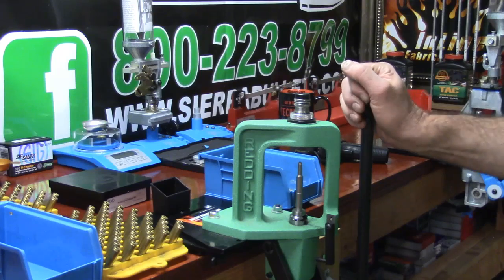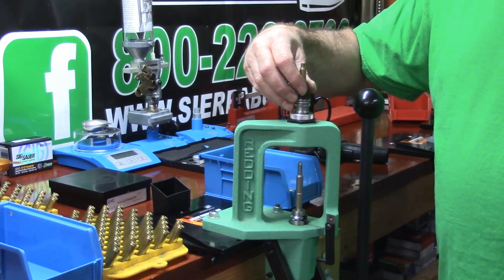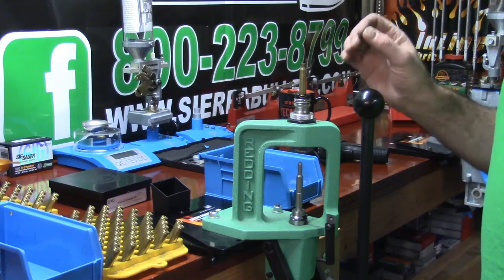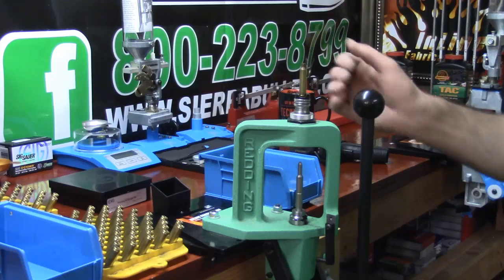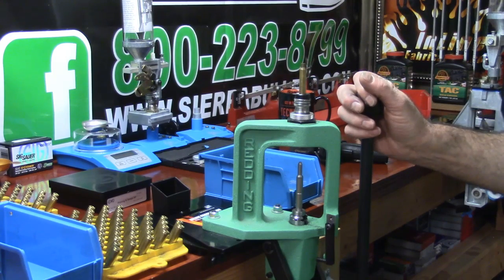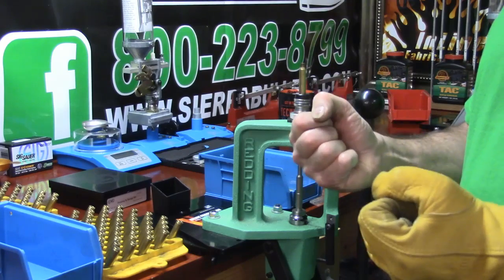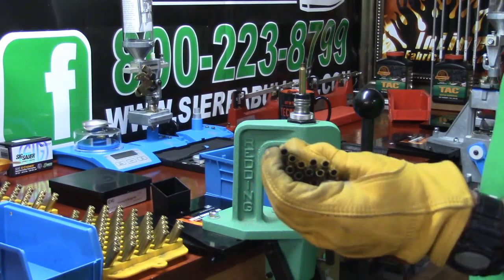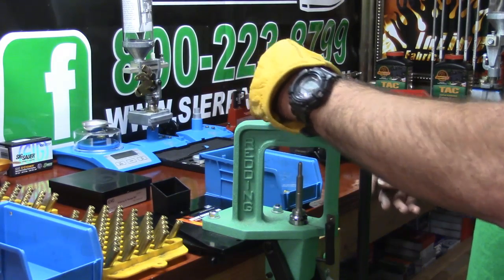Dillon RL550B, 223/5.56, Video 43, CH4D, Swage Kit Hints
This video gives you a closer look at how I run my CH4D swage tool. I have found that about 1 in 50 might have a damaged head after swaging but after closer inspection it seems the heads that are damaged looked a bit worn from the chamber it came out of. Remember, the case that you are about to swage has seen been ran through a violent process and you may have a few cases that are not up to being swaged so I would keep this in mind as you are swaging especially since the CH4D shell holder is machined to high tolerances. Highboy